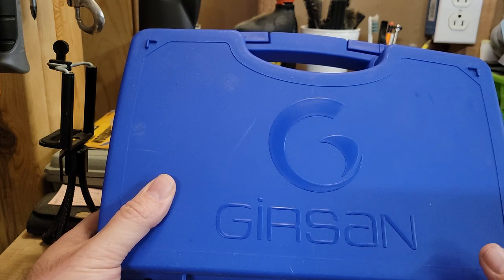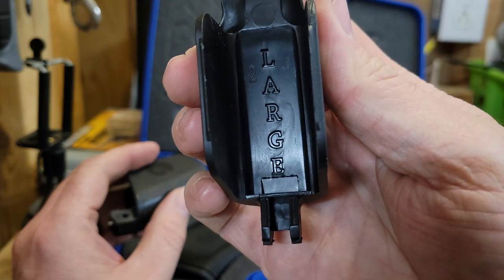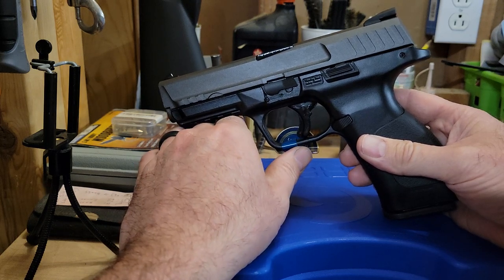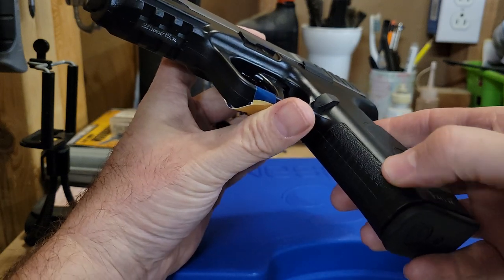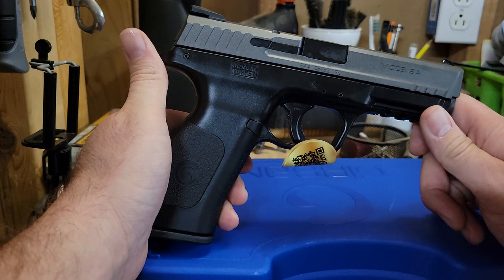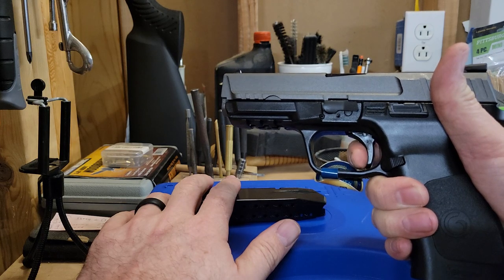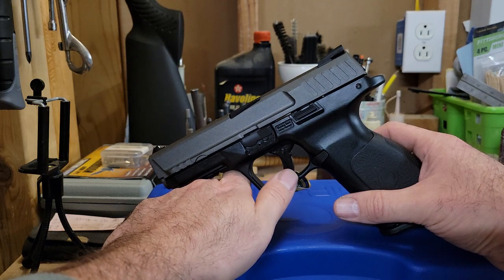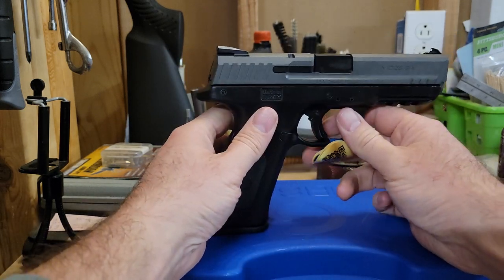EAA Girsan MC28SA unboxing! 2 tone Titanium/Blk